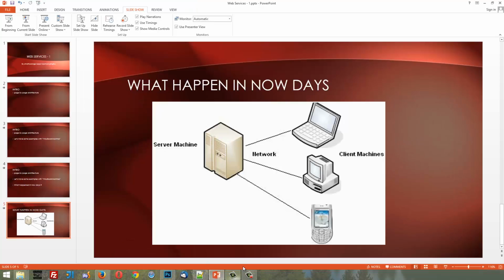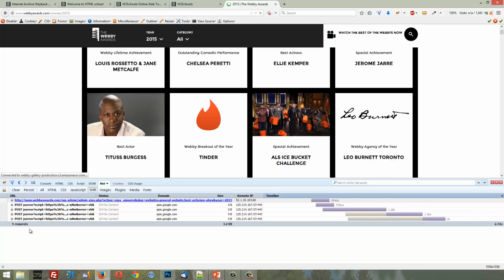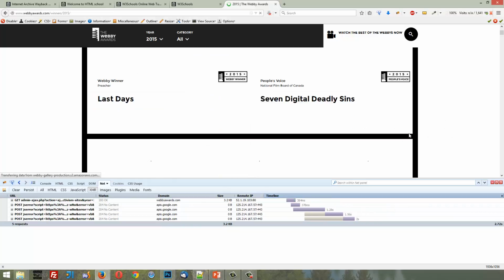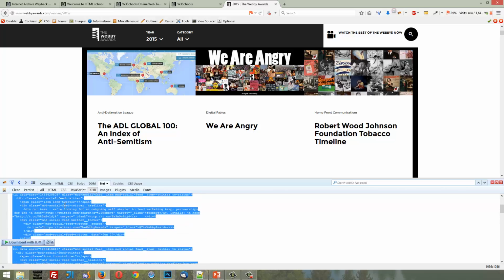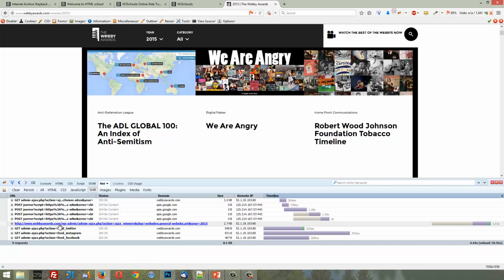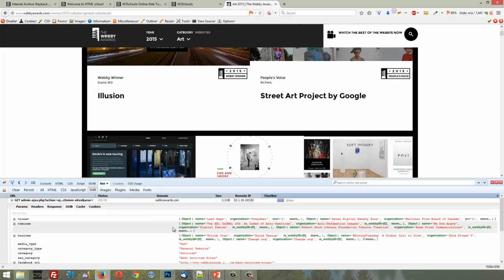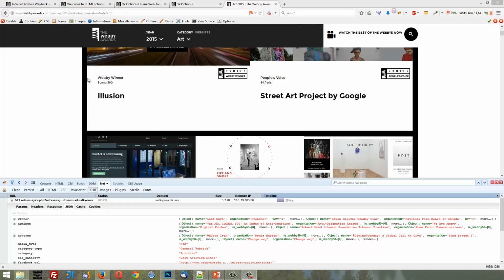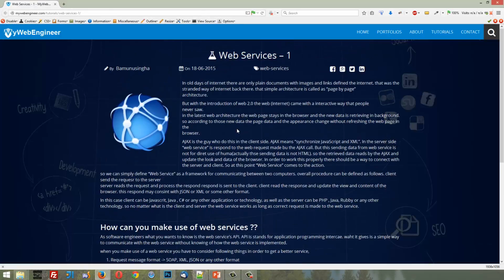Demonstrations of web services old and new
This video tutorial is made to aid the learning materials in the web services -1 tutorial in following link.
This tutorial shows some the idea of web services with practical examples.